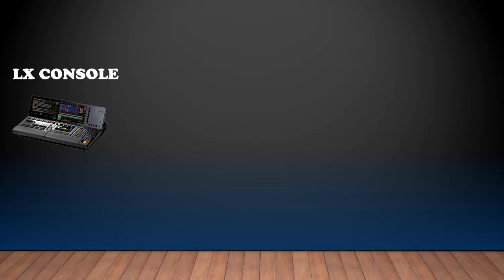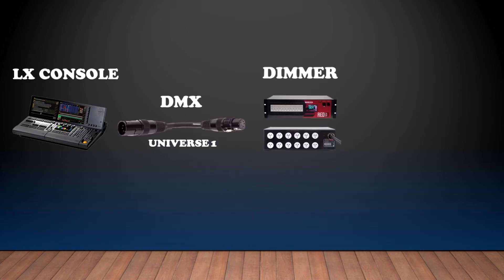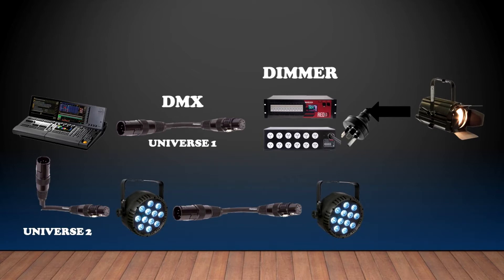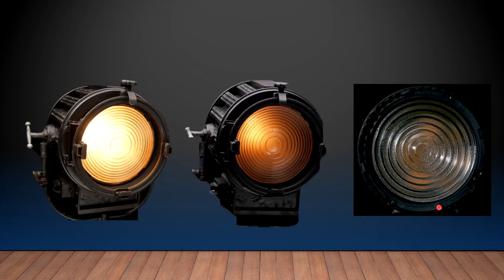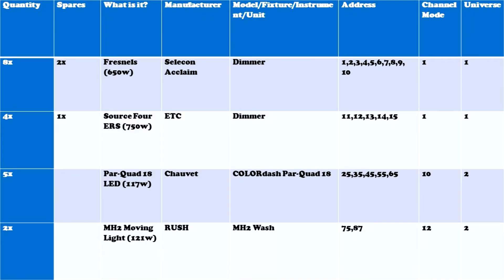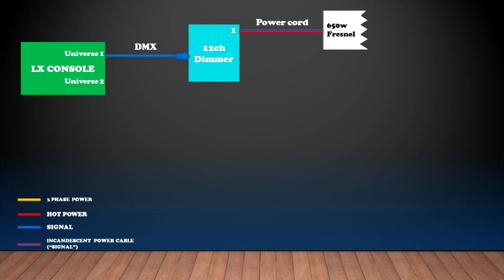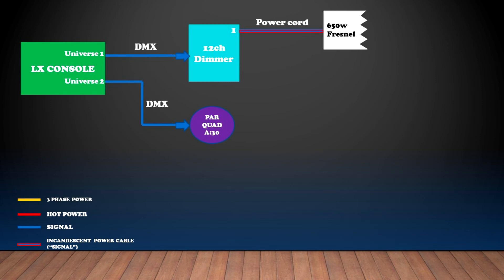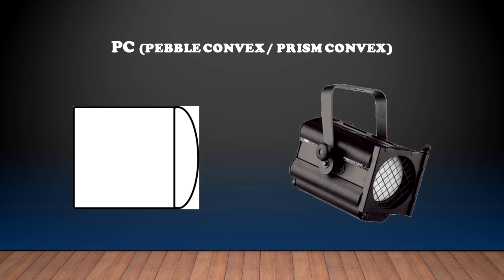4. Lighting for Live Events - Signal Flow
Howdy and welcome!

Today I will be talking about "Signal Flow". The fourth element of our Lighting Series. Signal Flow is the flow of having a stress free show!
By having a signal flow, you save the hassle of having to explain over and over where you want certain things to be.
So save yourself some headaches and get cracking on that signal flow right away!

"Just a comment here as well in regard to the LED par quad having the DMX plugged in from the dimmer. Now, please note that the dimmer is just working as a pass through of the DMX connection, meaning that the DMX from the console goes into the dimmer, and then the OUT from the dimmer goes to the LED par quad, meaning they are all in the same DMX stream. But the power of the LED par quad is still going to the 3 phase distro, and not into the dimmer! So you can either do that, or run a second universe just for lights that are not incandescent.
Hope this clarifies a little bit.

Hope this is somewhat helpful and enjoyable.